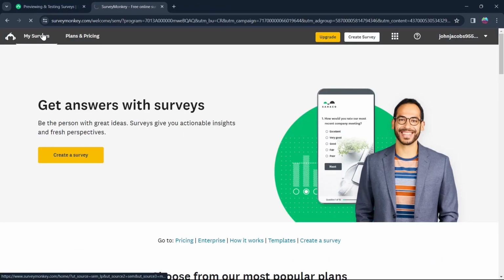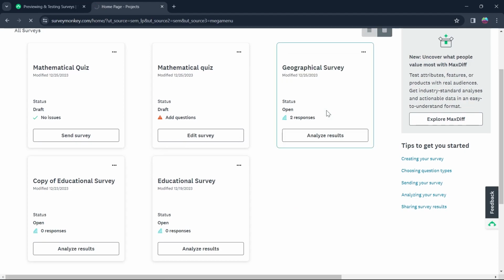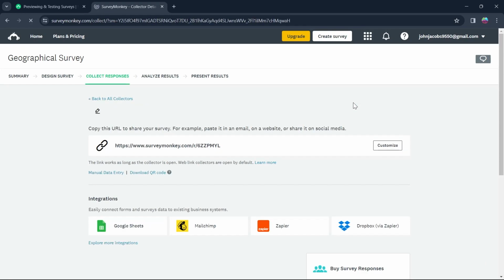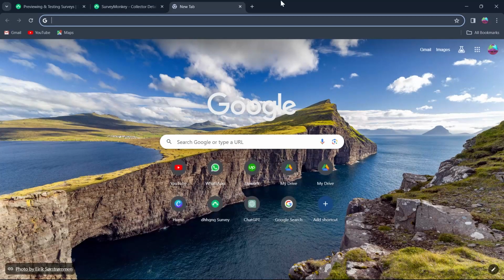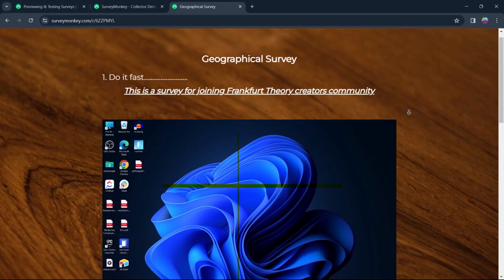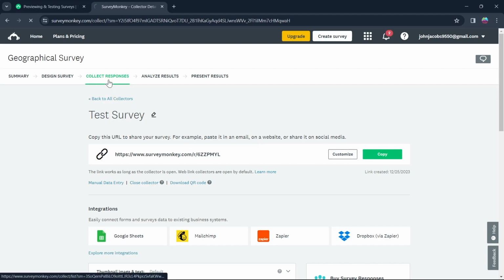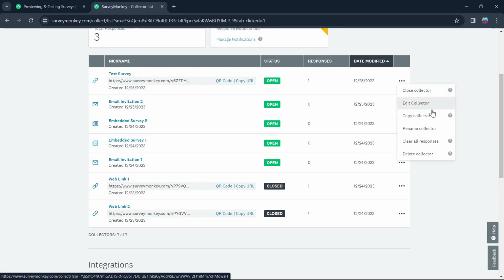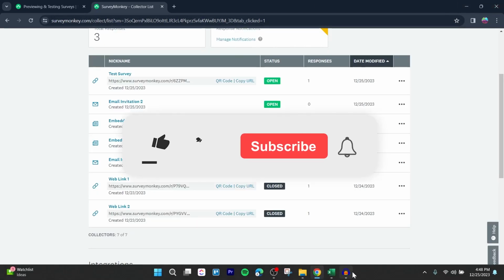How To Send A Test Survey In SurveyMonkey (How Can You Send A Test SurveyMonkey)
How To Send A Test Survey In SurveyMonkey (How Can You Send A Test SurveyMonkey). In this video tutorial I will show how to send a Test Survey in SurveyMonkey.